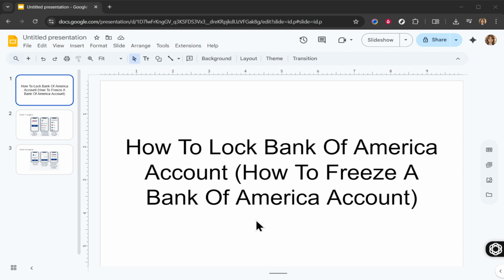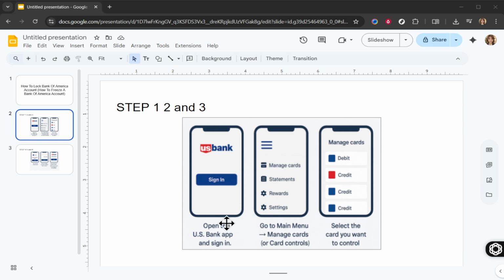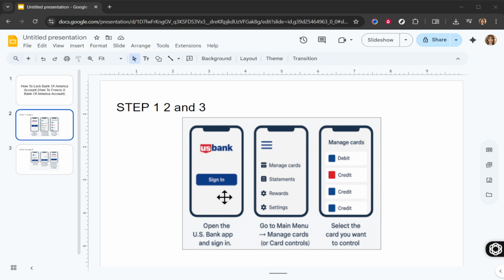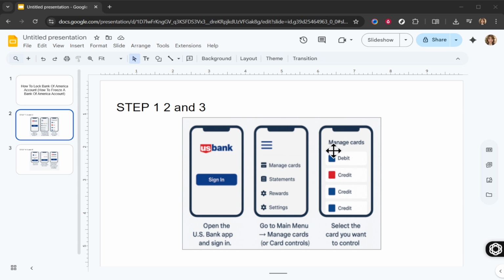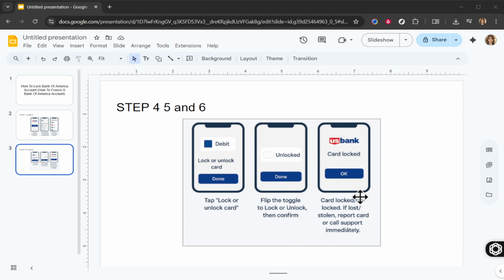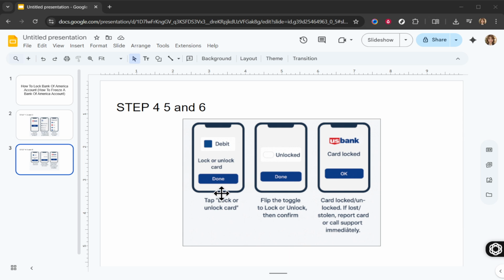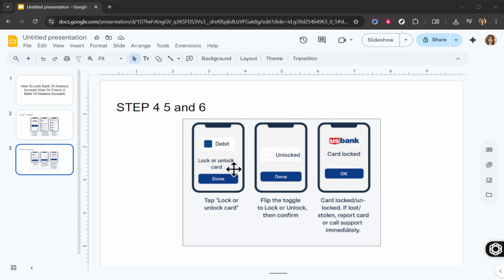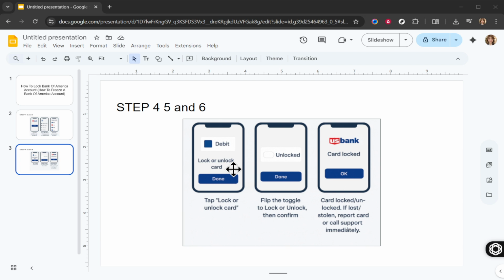How To Lock Bank Of America Account How To Freeze A Bank Of America Account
Learn how to lock or freeze your Bank of America account quickly.